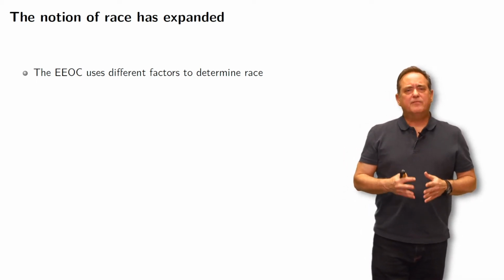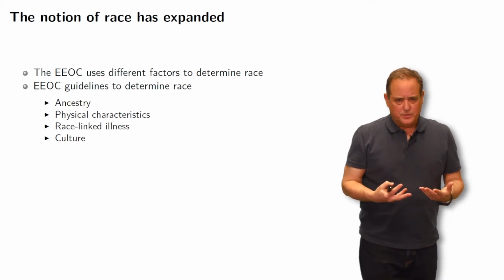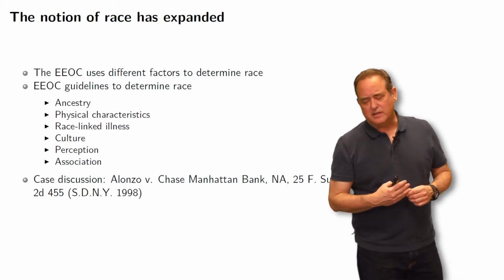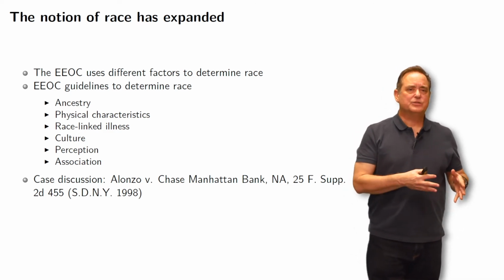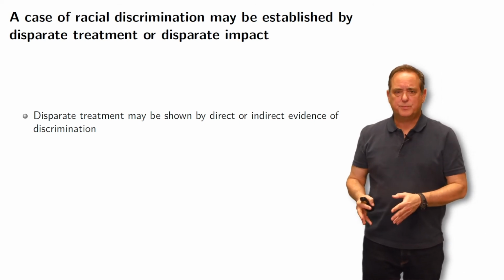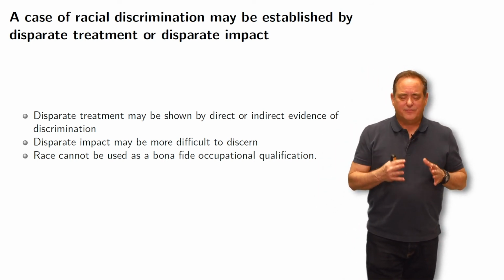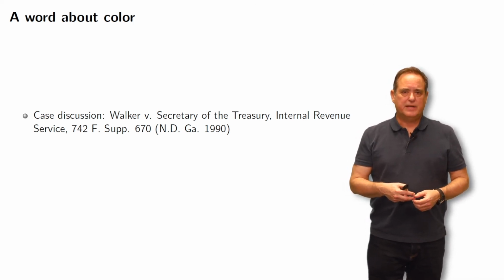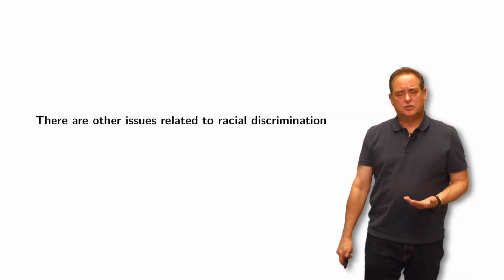Employment Law Module 3 1 Race and Color Discrimination Part 2 10 min